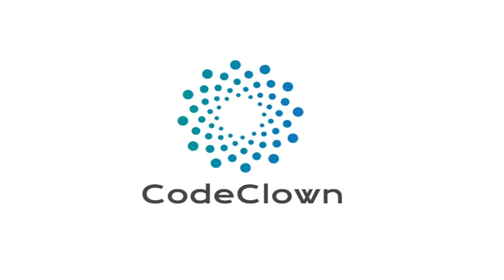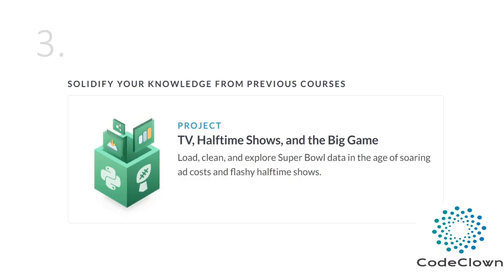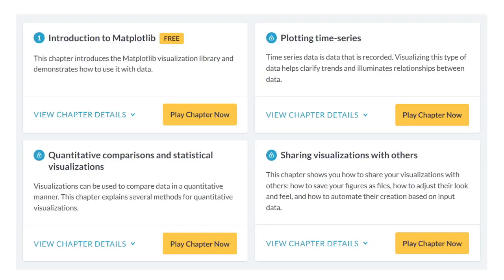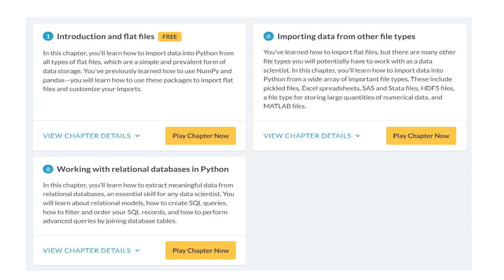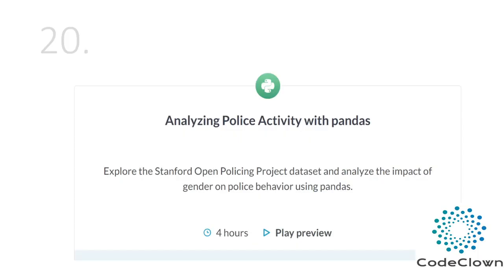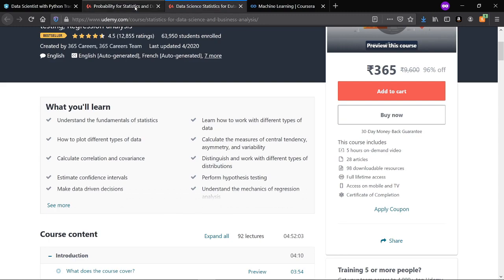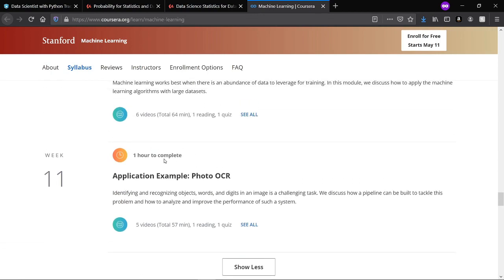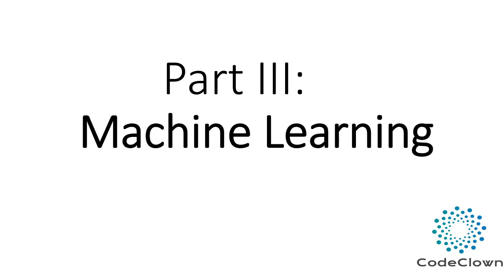Complete Road-Map for DATA SCIENCE 2020 || CodeClown || Using Paid Resources for Free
In this video I've shown you the Complete Data Science Road map and How you can use all the Paid resources for Free to achieve the skills you want.